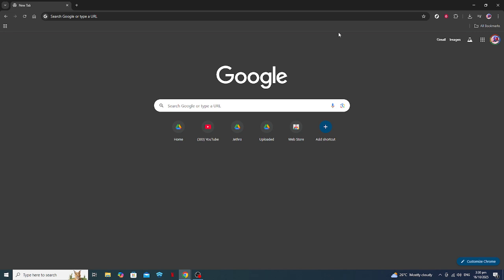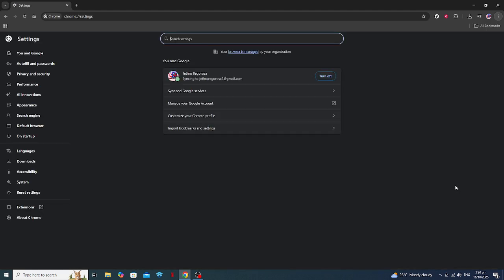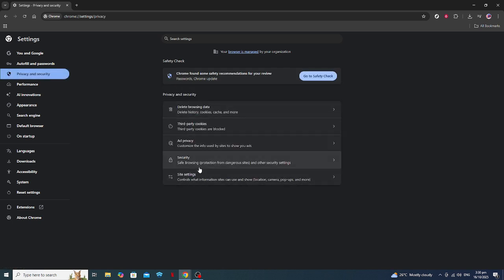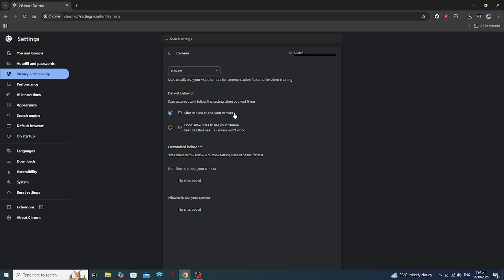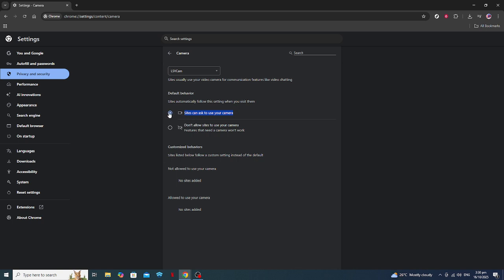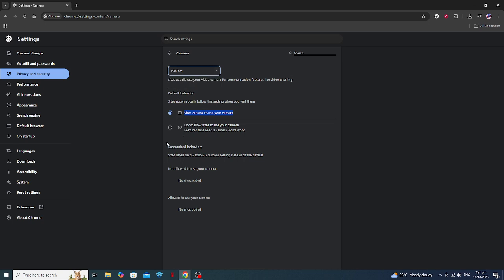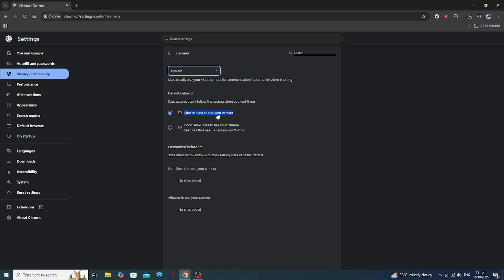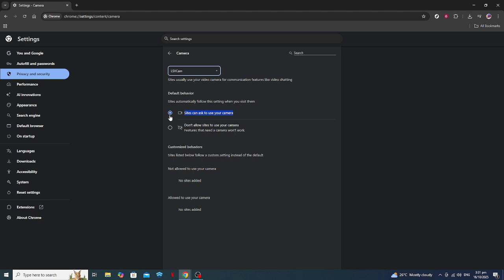How To Enable Camera In Google Chrome [2025 Guide]